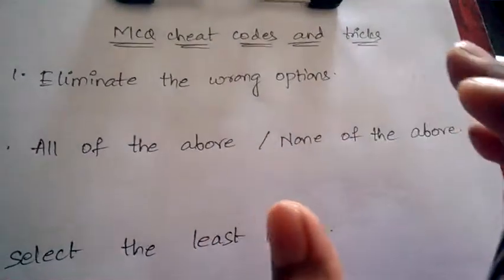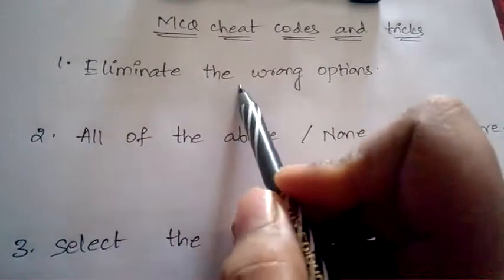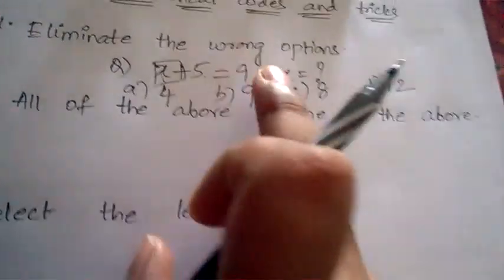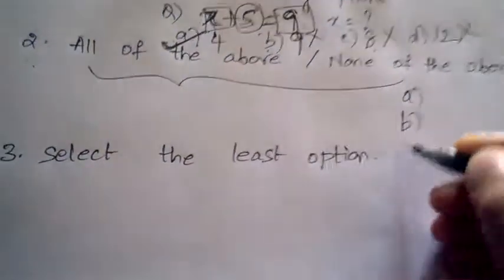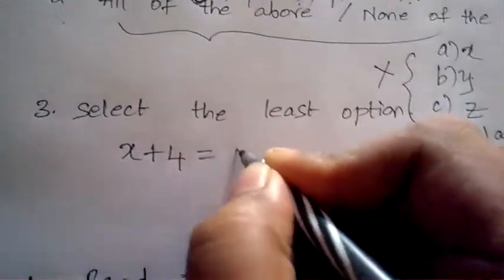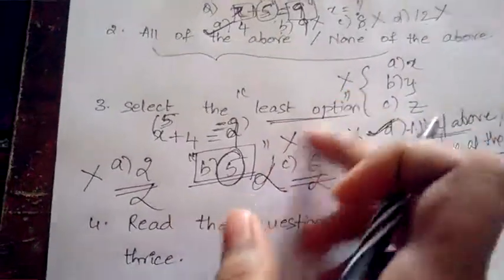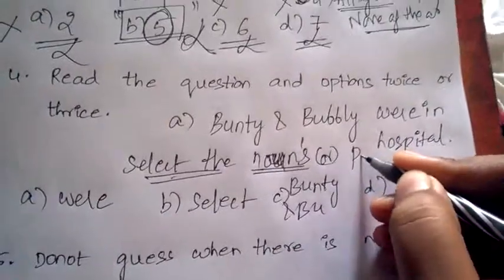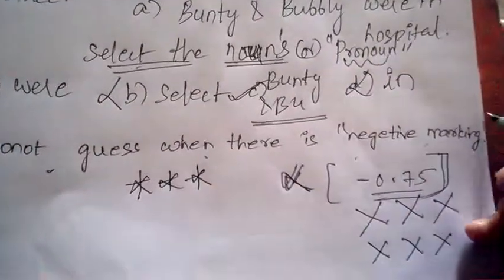MCQ CHEAT CODES AND TRICKS || BEST WAY TO STUDY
BEST WAY TO STUDY is a student friendly channel. it provides videos realted to education such as important topics,tips to score well,tutorials etc...